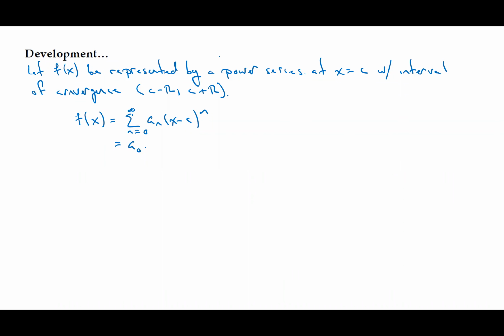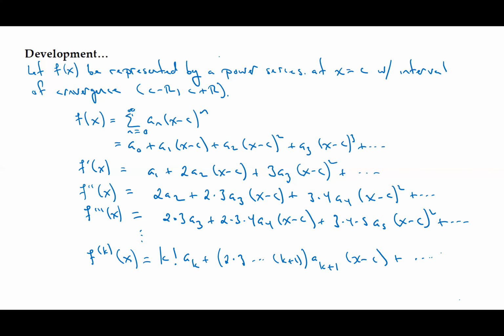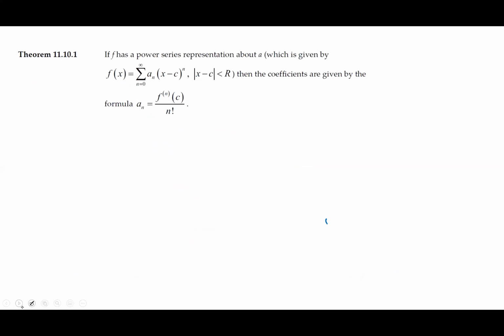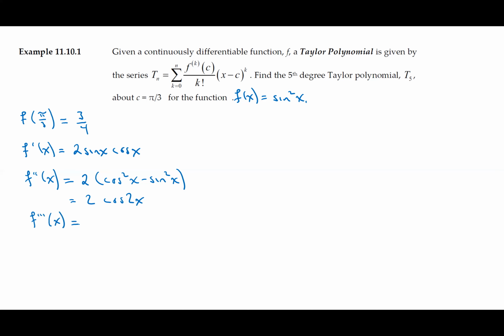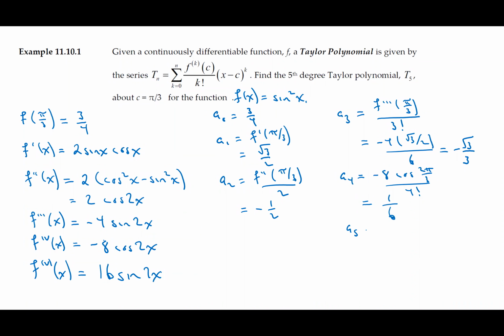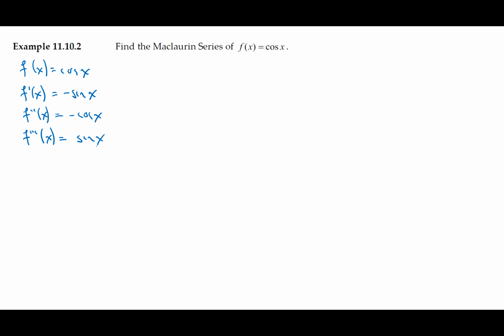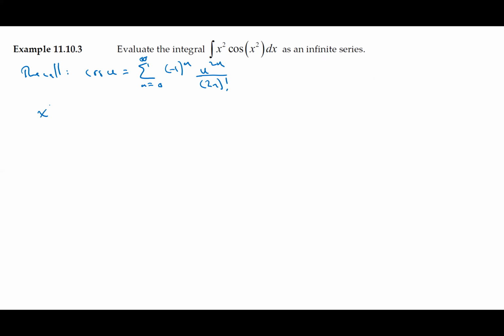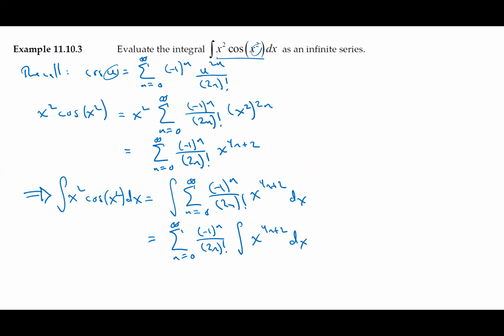11 10 Taylor Series